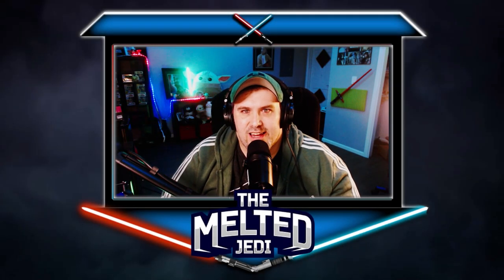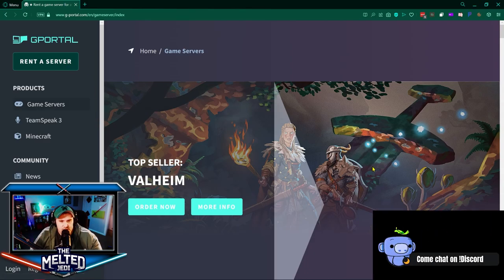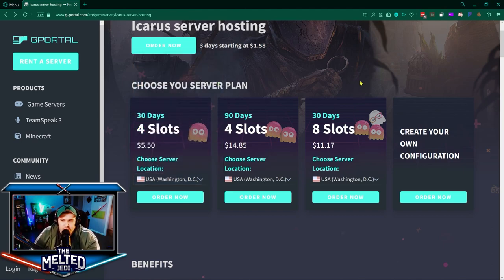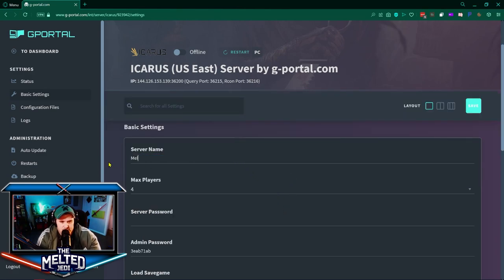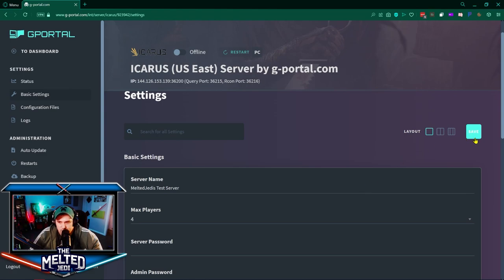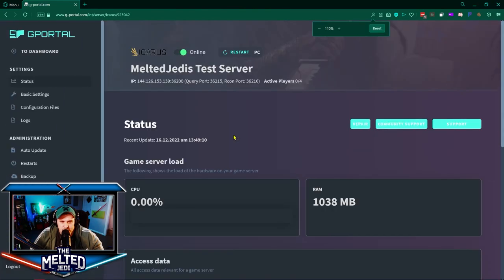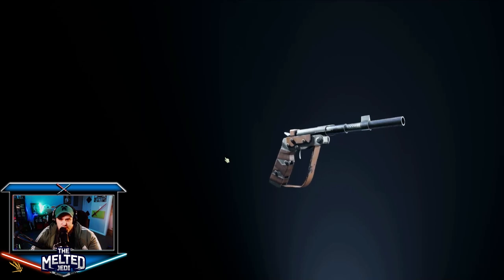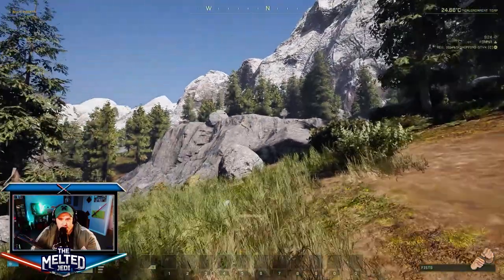ICARUS Game Server Setup on GPORTAL!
Looking to set up a dedicated server for ICARUS but don't want to spend hours on installation and configuration? Look no further than GPORTAL! In this step-by-step tutorial, we'll show you how to set up your ICARUS dedicated server in just minutes using GPORTAL's user-friendly interface. With GPORTAL, you can easily customize your server settings, manage your players, and ensure a smooth and seamless gaming experience for everyone. Don't waste any more time on complicated server setups - let GPORTAL do the heavy lifting so you can get back to playing ICARUS!

➤EPIC Creator CODE: THEMELTEDJEDI - USE AT CHECKOUT ON THE EPIC STORE.